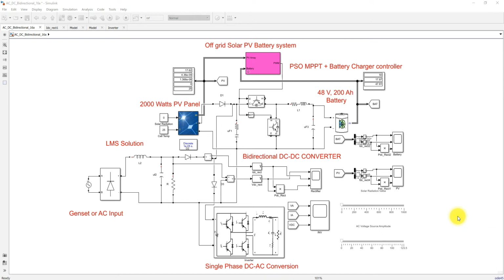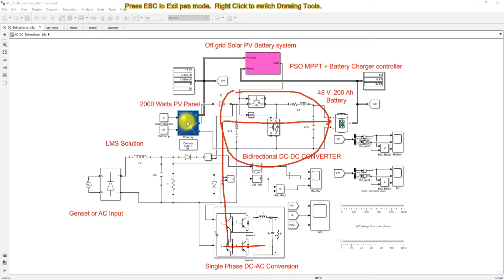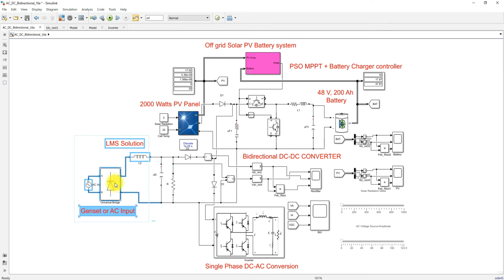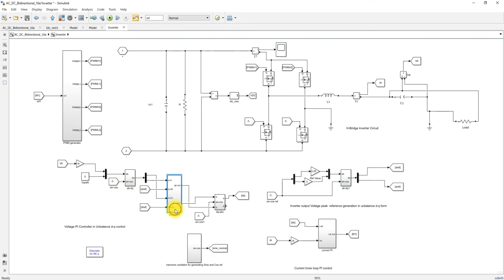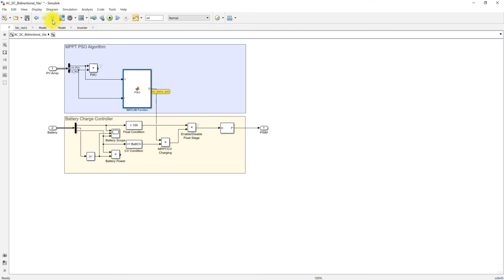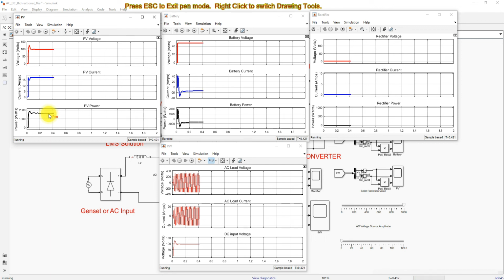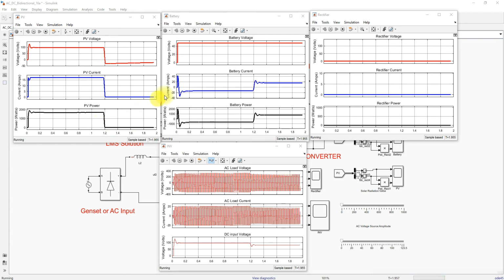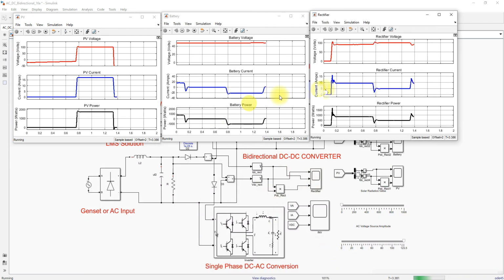Off-Grid Solar PV–Battery System with PSO MPPT & Generator Backup | MATLAB/Simulink Simulation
📖 Description

This video presents the MATLAB/Simulink modeling and simulation of an off-grid solar photovoltaic (PV)–battery system with generator backup, controlled by a Particle Swarm Optimization (PSO)-based Maximum Power Point Tracking (MPPT) algorithm.

The system integrates:

2 kW PV array with nonlinear I–V characteristics.

40 V, 200 Ah lithium-ion battery with SOC-based bidirectional converter.

AC generator with rectifier backup for resilience during low irradiance and low SOC.

Single-phase inverter with dq-control for stable AC load supply.

🔹 Key Features:

PSO MPPT ensures global maximum power tracking under variable irradiance.

Battery charging/discharging logic maintains SOC between safe limits.

Generator backup supports load during PV and battery shortfalls.

dq-controlled inverter ensures regulated AC voltage and reliable power quality.

Simulation results demonstrate continuous load supply under three scenarios:
1️⃣ High irradiance (PV meets load + charges battery).
2️⃣ Zero irradiance (battery supplies load, generator if SOC less than 20%).
3️⃣ Low irradiance with rising PV (generator + PV + battery coordination).

This model is a reference for renewable energy researchers, engineers, and students working on off-grid solar systems, optimization-based MPPT, and hybrid renewable microgrids.

⚡ Model Rating & Specifications

Model Rating: ✅ Verified MATLAB/Simulink Off-Grid System Implementation

System Ratings:

PV Array: 2 kW (4s × 2p, 250 W/module, Vmpp = 30.9 V, Impp = 8.1 A)

Battery: 40 V, 200 Ah (8 kWh), SOC limits: 20%–100%

Generator: AC source with rectifier + LC filter backup

Load: ~900 W single-phase AC load

Converter: Bidirectional DC–DC, IGBT-based

Inverter: Single-phase, dq-control

Control Features:

MPPT: Particle Swarm Optimization (PSO) algorithm

Battery: SOC-based charging/discharging with cutoff at 20%

Generator: Active only when PV + battery are insufficient

Inverter: dq-control for stable AC voltage regulation

🔑 Key Points

Introduction to Off-Grid Solar Systems and reliability challenges.

System Architecture: PV + Battery + Generator with bidirectional converters and inverter.

PSO MPPT Algorithm:

Particle initialization, velocity & position update.

Duty cycle optimization for PV maximum power.

Simulation Scenarios:

High irradiance (PV dominant).

No irradiance (battery + generator).

Low irradiance with generator support.

Results:

Stable AC load supply in all cases.

SOC management ensures safe battery operation.

Generator use minimized → improved efficiency and reduced fuel use.

Conclusion: Hybrid PV–battery–generator with PSO MPPT is robust for remote off-grid applications.